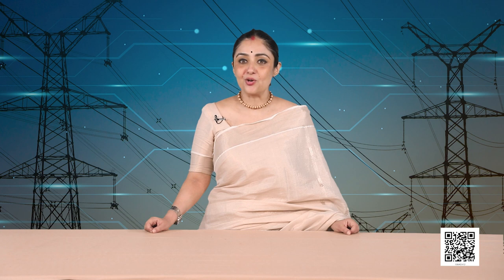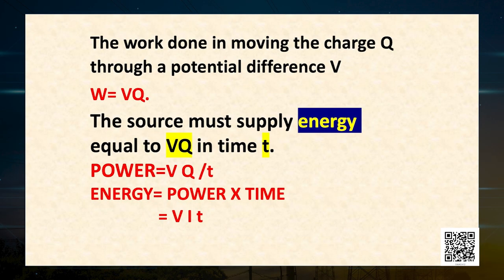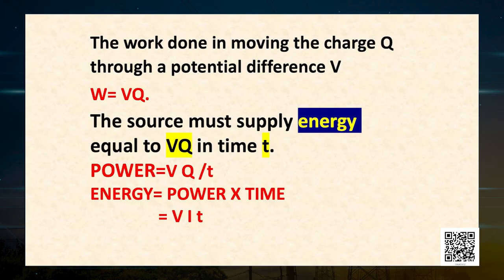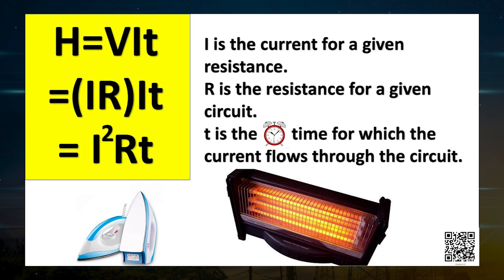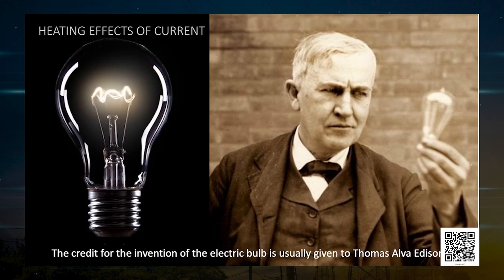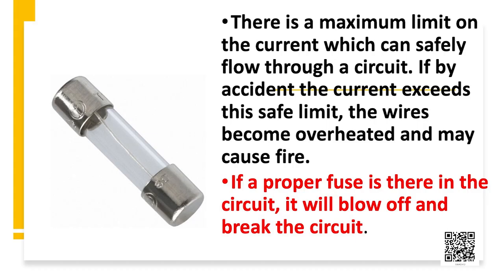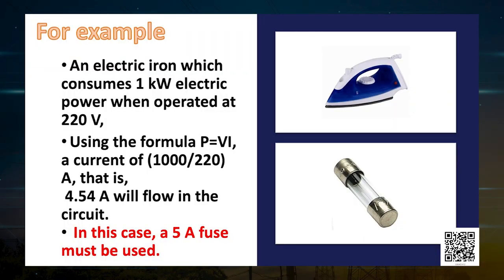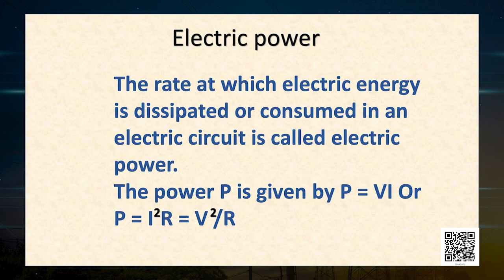Class 10 Science Chapter 12: Electricity-4